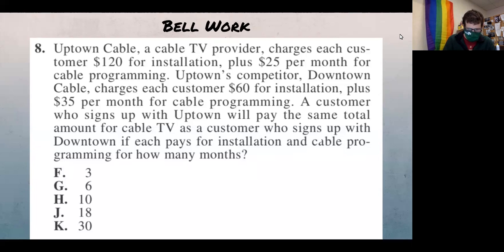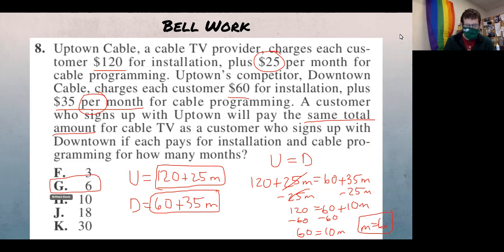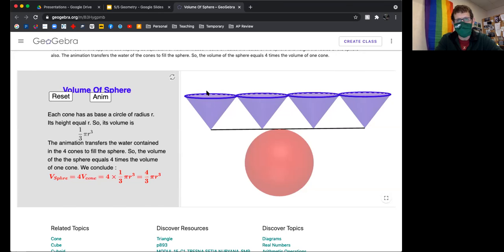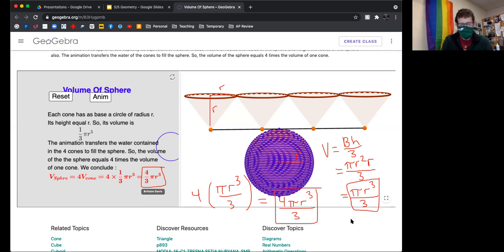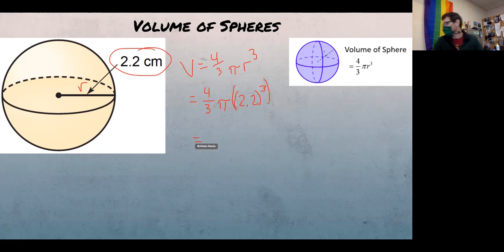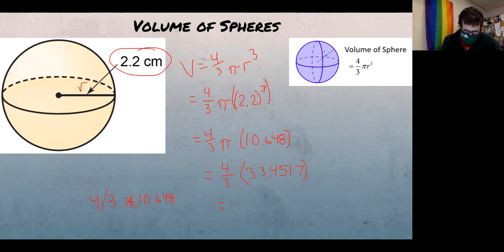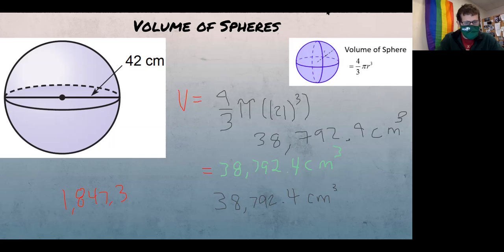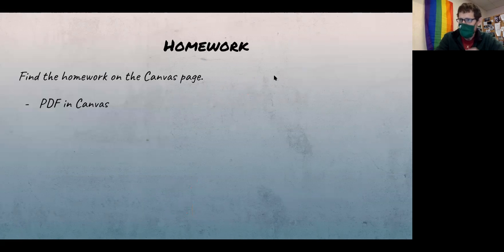5/5/21 Geometry (Volume of Spheres)